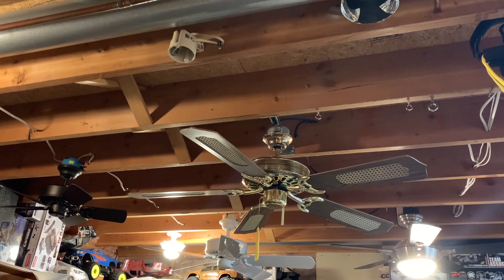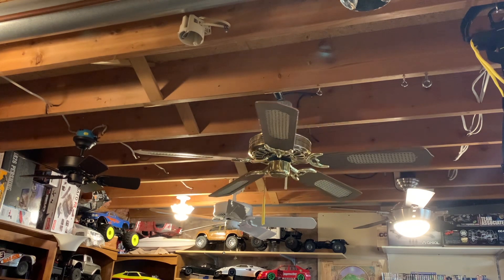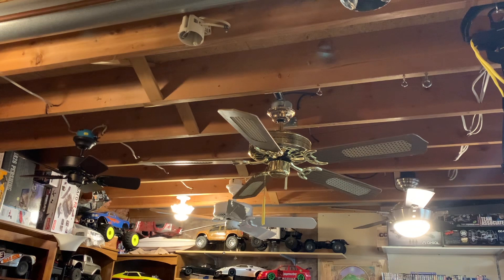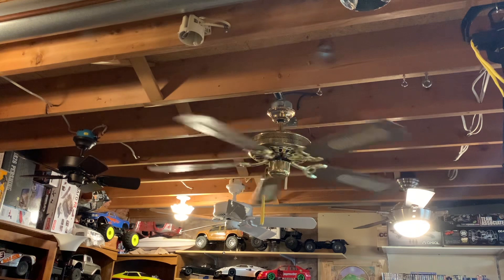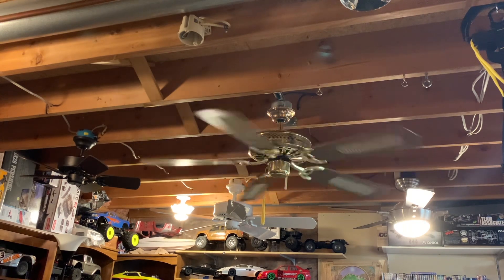Supreme Mark IV Ceiling Fan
Found it free in the trash. Not many of these around. It may look cheap and buildery but it has a sizable motor inside it. It has a cracked blade arm but it holds up okay for now.